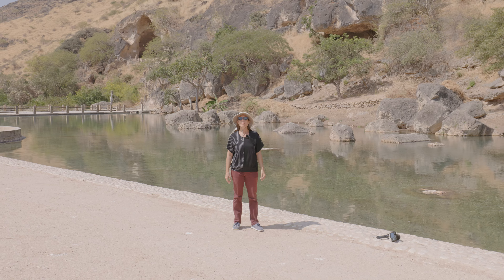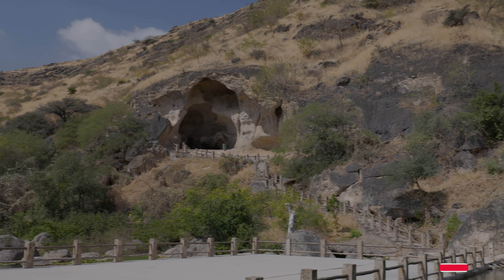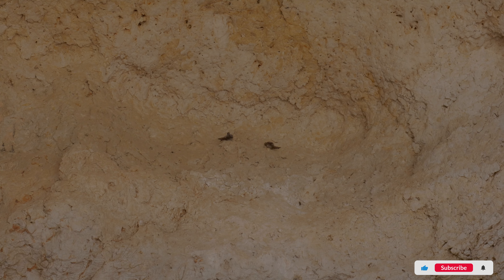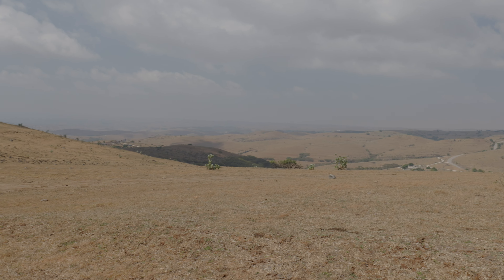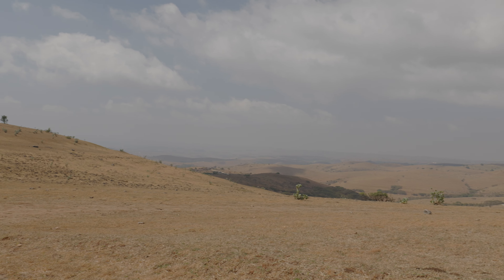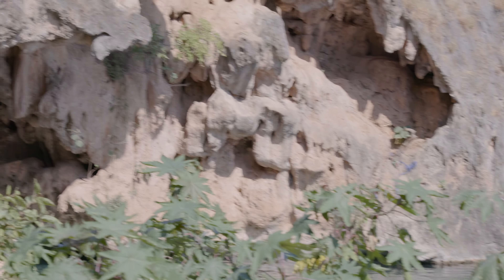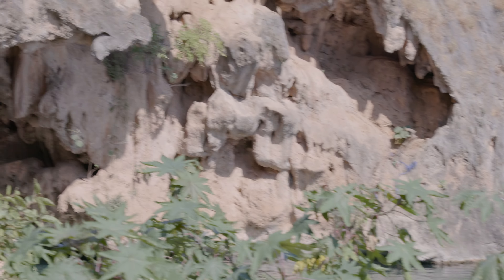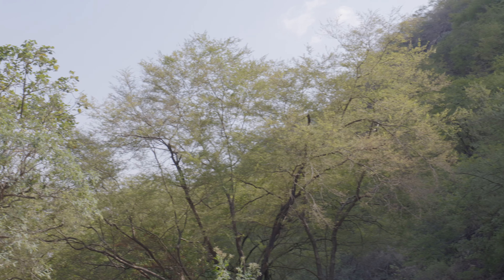Salalah Off season (Ain Razat )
It was a great start at Ain Razat. We met some locals who were getting ready to prepare lunch. Ain Razat is a nice spot to have a picnic and a good area to explore the small cave and cool off. We also spotted a forest on Google maps and made a quick stop to check it out.